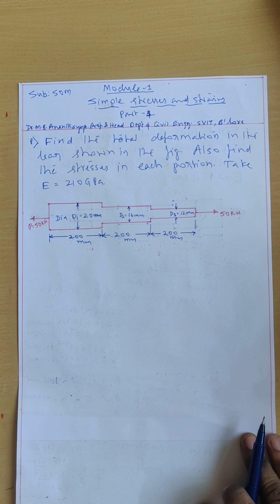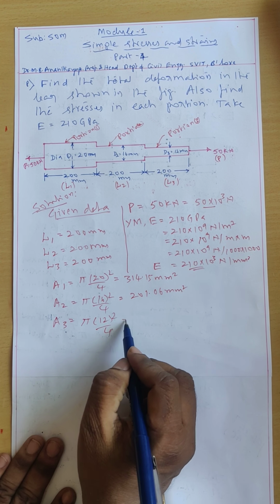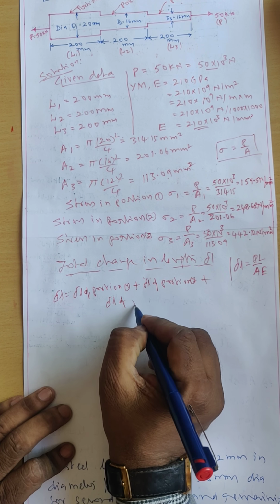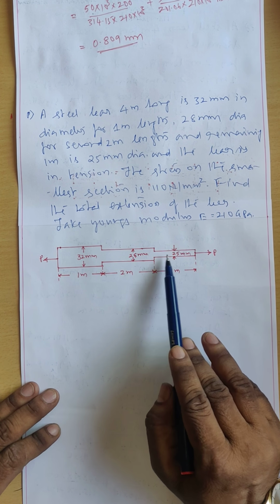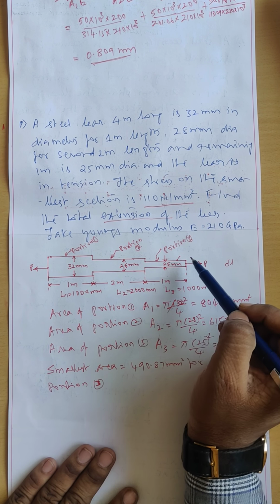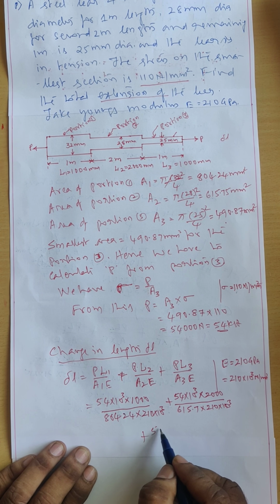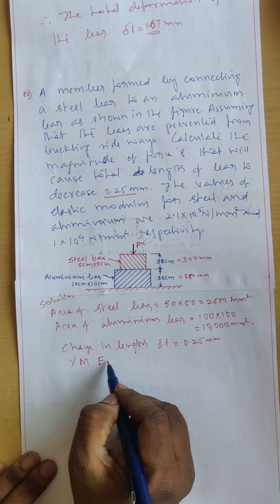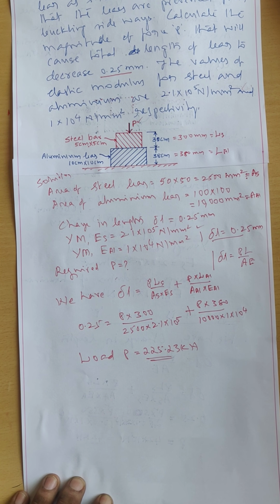SOM, Module 1, Part 3